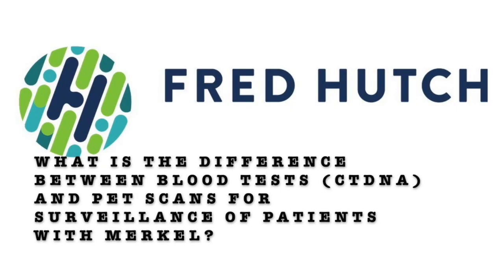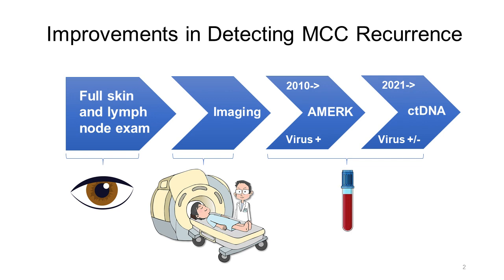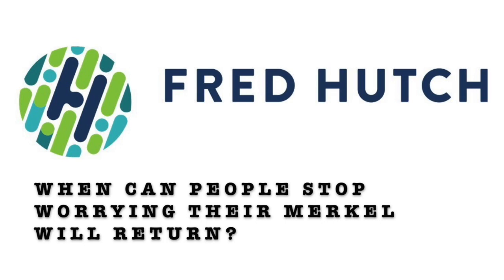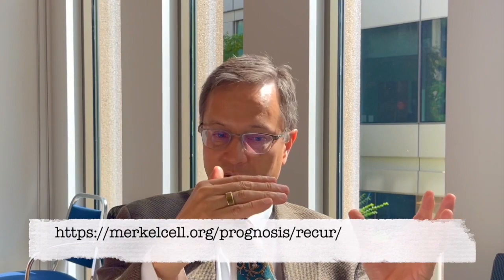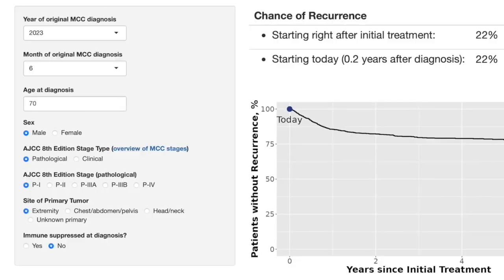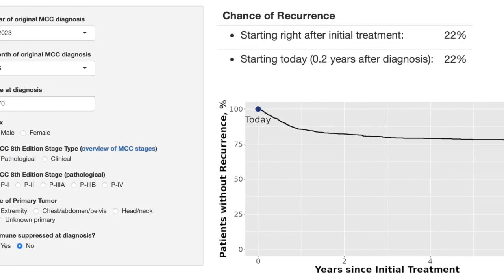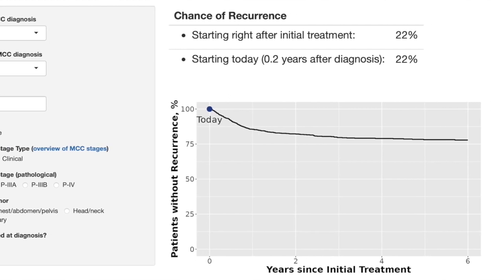Navigating Merkel Cell Carcinoma with Dr. Paul Nghiem: Part 4 Surveillance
Paul Nghiem breaks down the utility of different types of surveillance for MCC – specifically blood tests and scans. He also touches on how long to complete surveillance for MCC as well as immunotherapy treatment.